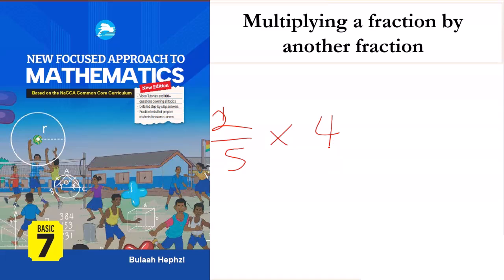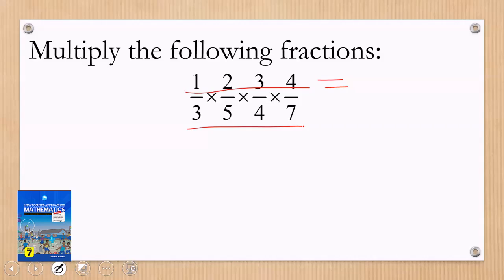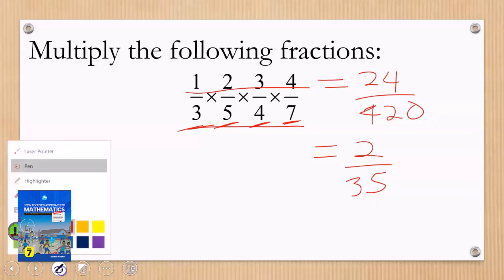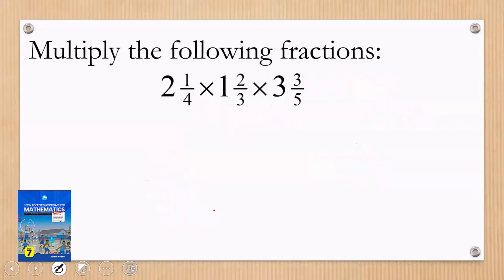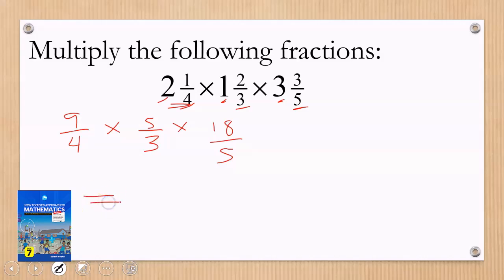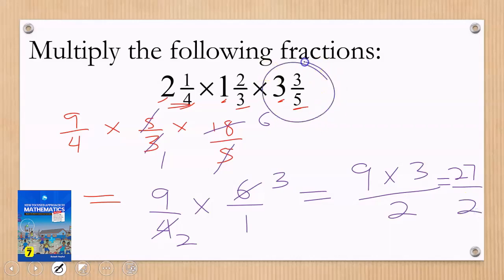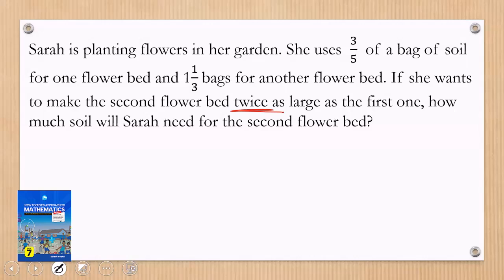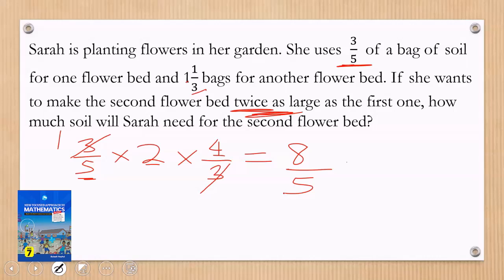Multiplication of Fraction by Fraction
Welcome to New focused Approach to Mathematics Basic 7 lessons. In this video, you'll master the skill of Multiplication of Fraction by Fraction with clarity and confidence. This is to help you the JHS learner prepare effectively for your exams. Whether you're a JHS student, teacher, or parent, this step-by-step explanation will boost your confidence and improve your performance in Mathematics.